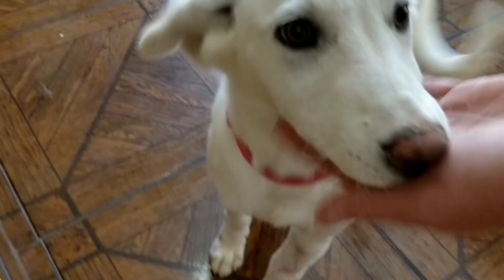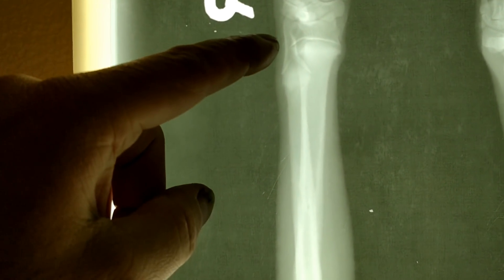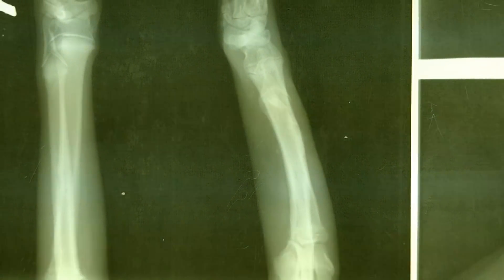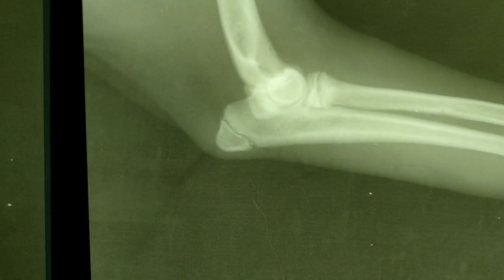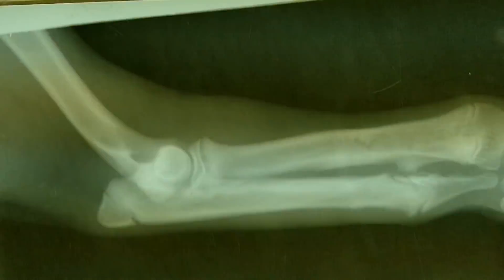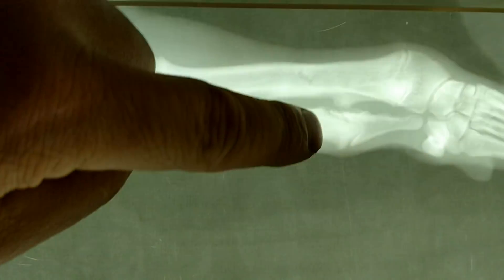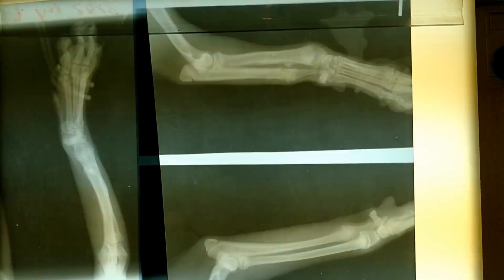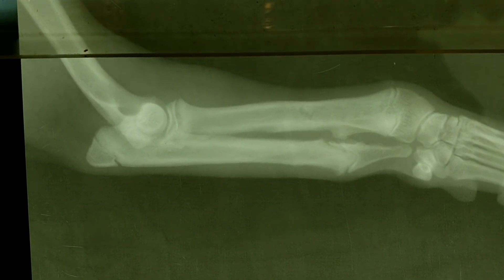" Beauty" - X-Ray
I think her distal Ulna growth plate suffered a Salter-Harris-Type V damage.
Worst prognosis... :-(